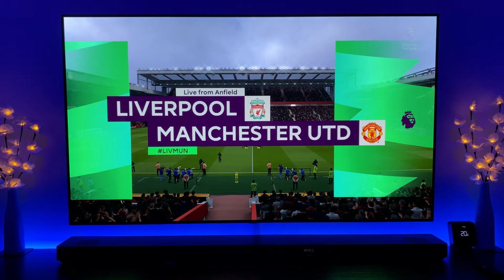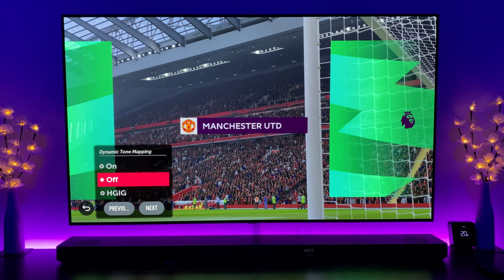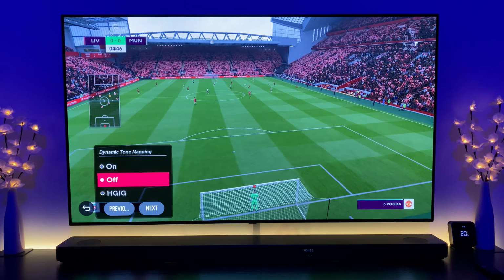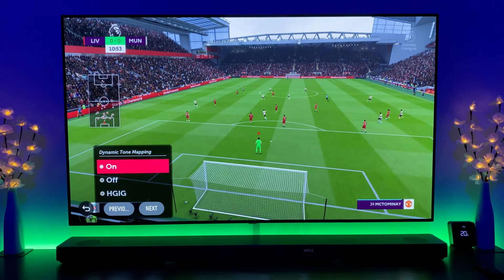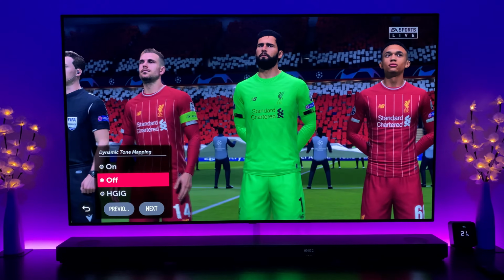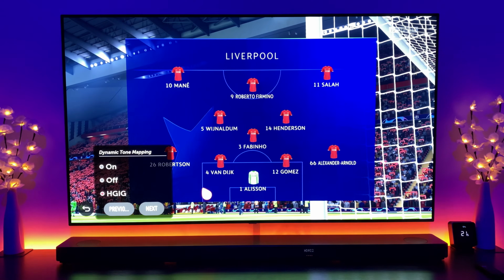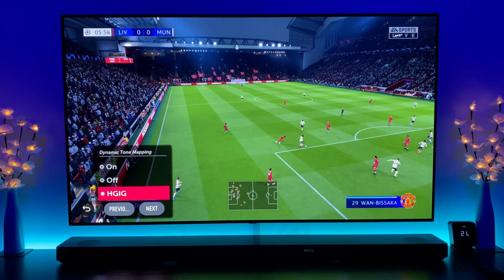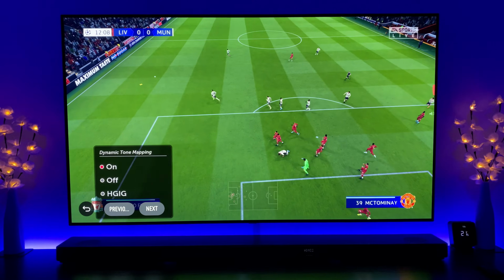Fifa 20 - HGiG vs Dynamic Tone Mapping - LG C9 OLED - PS4 Pro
In the video I compare HGiG and dynamic tone mapping on the PS4 Pro and LG C9 OLED.

Product/Services links:

65” LG C9
65” Samsung Q90R
LG SL10YG
LG SPK-8S
Netgear Orbi
Invision TV wall Mount
Stud finder
Honeywell T6R
Wi-Fi LED controller
12V power supply

Services:
Prime Video
Amazon Prime
Prime Students
Amazon Music

Detailing

CarPro Hydro2 Lite
CarPro Hydro2 100ml
Meguiars Ceramic Spray Wax

Toys
Baby Yoda
Baby Yoda 2
Baby Yoda 3

Fitness

Matrix Anabolic Gold Protein powder (chocolate)
Matrix Anabolic Gold Protein powder (banana )
Matrix Anabolic Gold Protein powder (strawberry)

Ninja Smoothie Blender
Ninja Nutri FreshVac